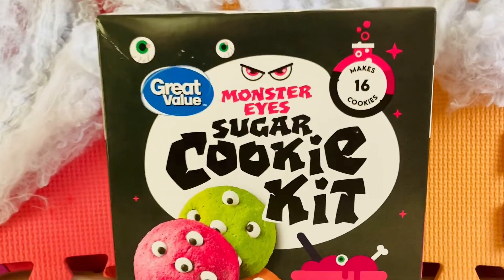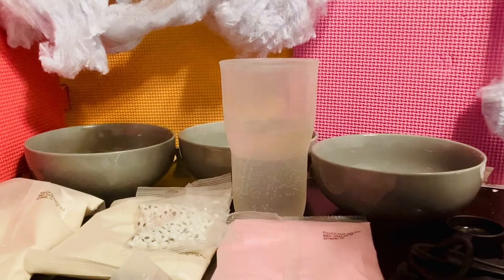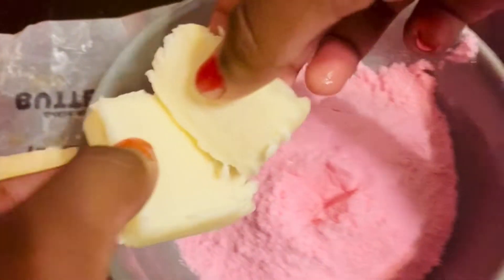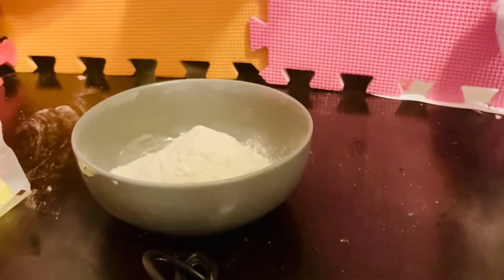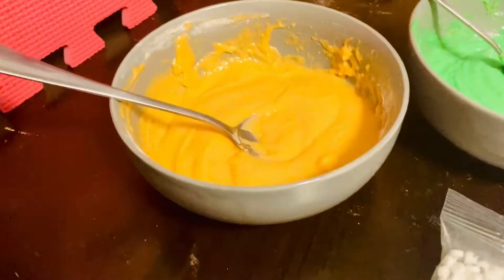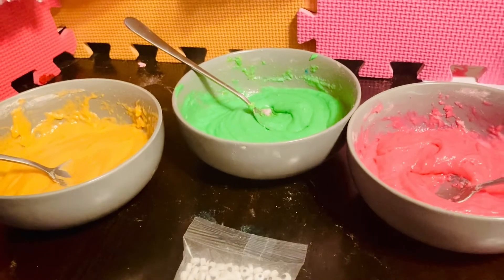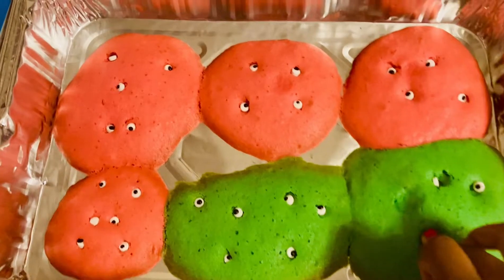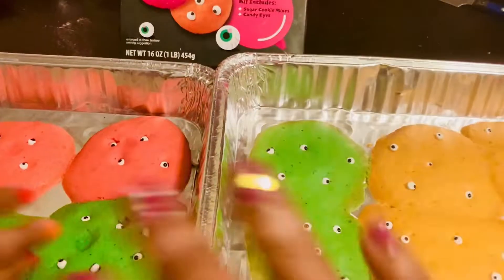Halloween DIY 2022 | Monster Eye Sugar Cookies | Quick Family Fun | Great Value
Happy Tuesday Friends,

  With Halloween less than 2 Weeks away. This afternoon we decided finally open the Great Value Monster Eye Sugar Cookie Kit we got from Walmart. We were very excited to try this out and everything to make the cookies is included. We just scooped the dough into different sizes

*This activity can get a little messy so definitely have an Adult help you out. This kit was under $8 at our local store and takes less than 15 minutes to make up to 16 Cookies 🍪😋. So excited for Halloween this year and even more happy to share this fun. THX ♥️ for watching!

Musician: Xuxiao